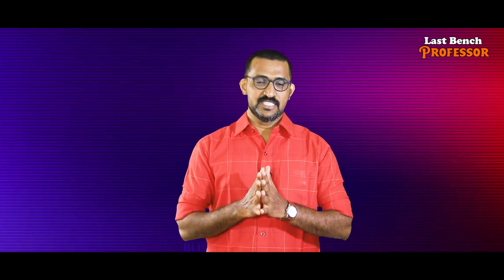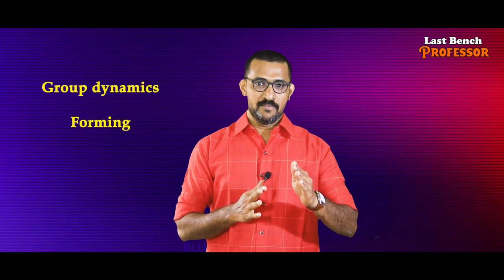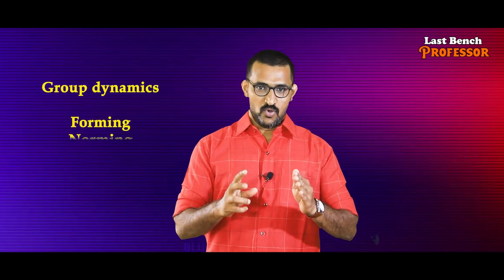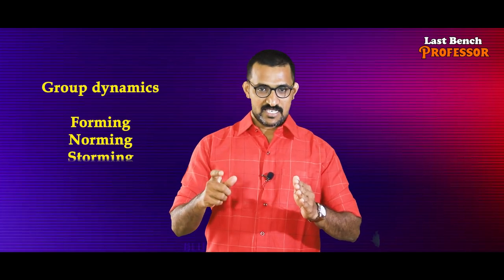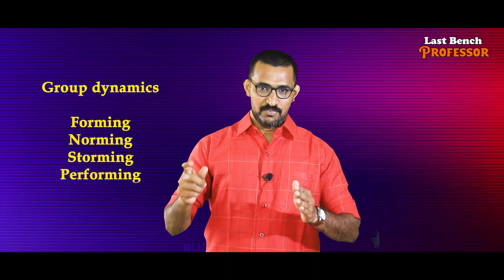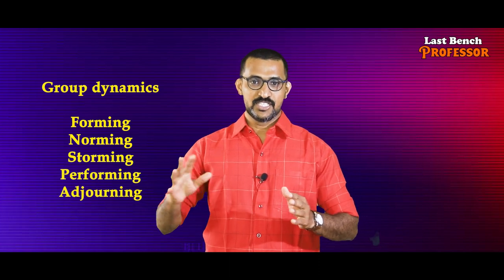Group Dynamics in Tamil